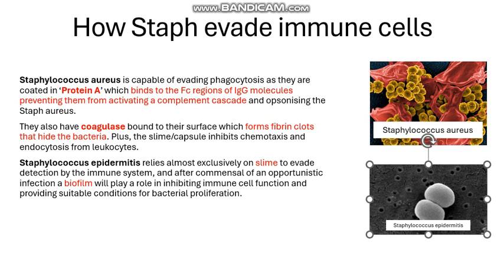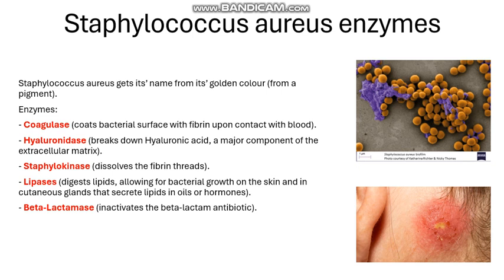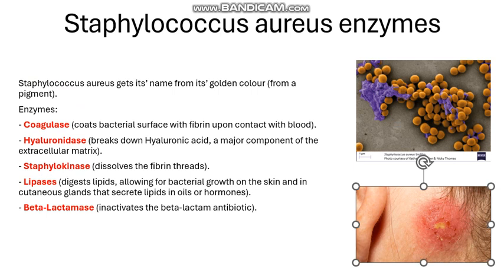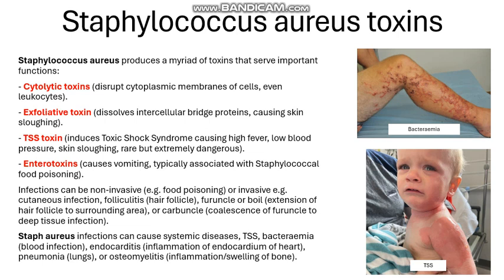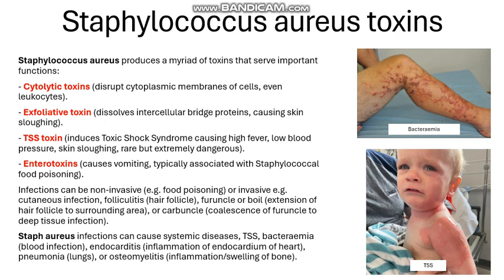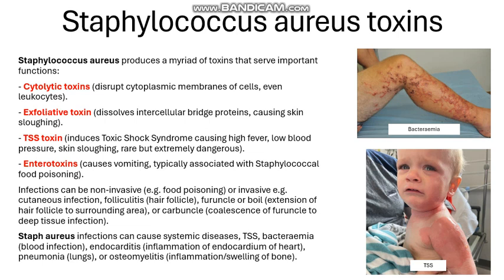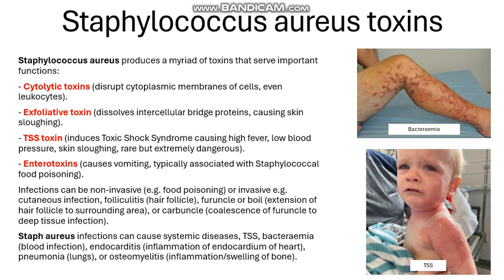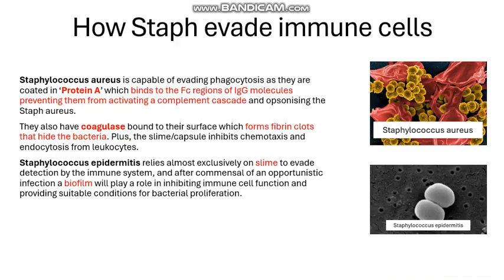Medical Microbiology Lecture Staphylococcus aureus continued (enzymes and toxins)